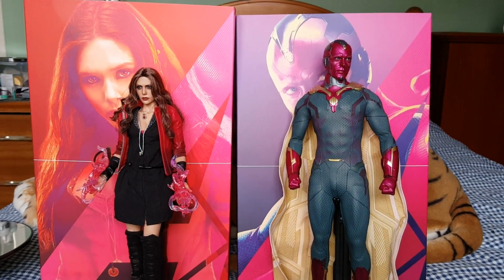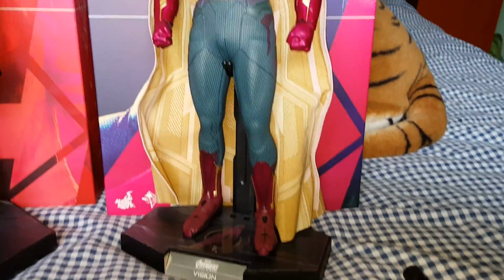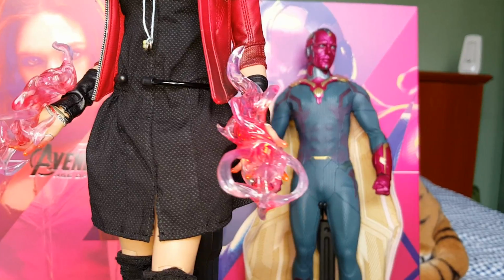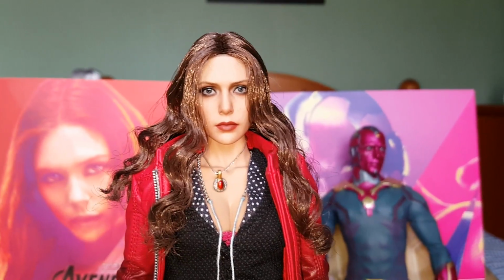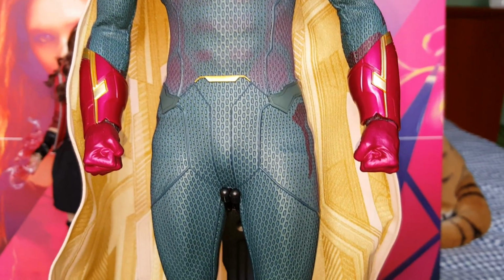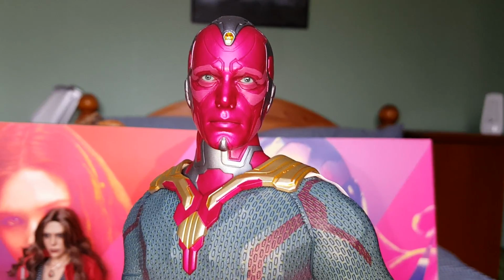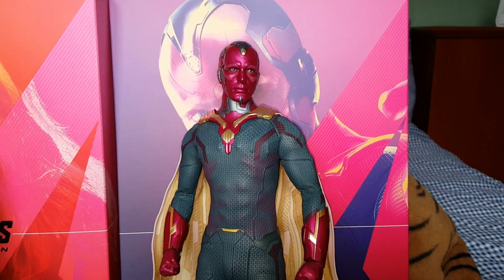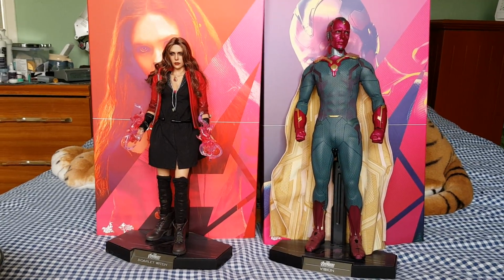Hot Toys Scarlet Witch & Vision